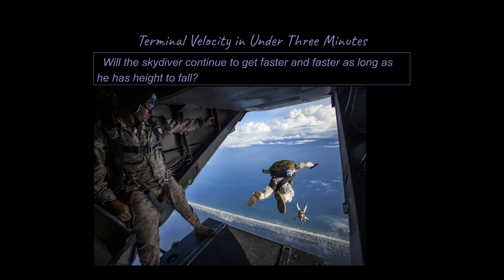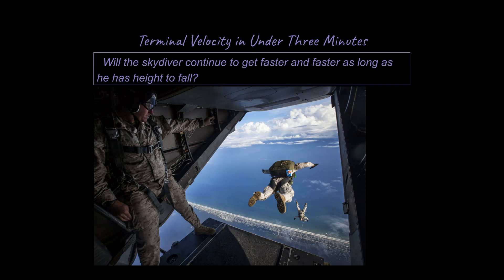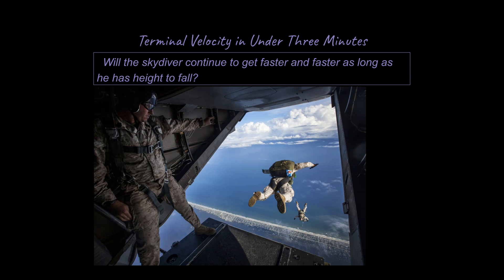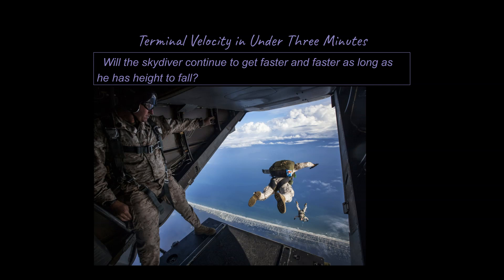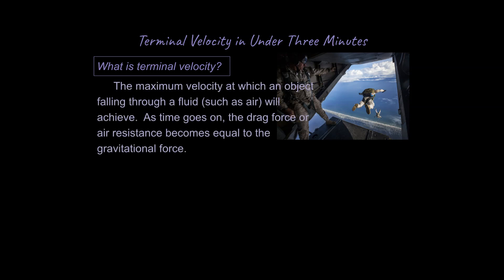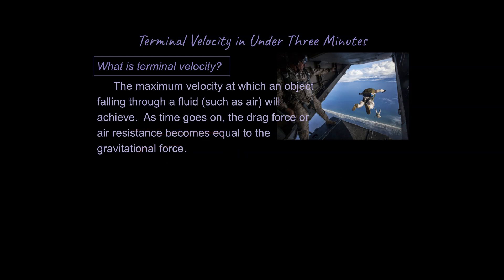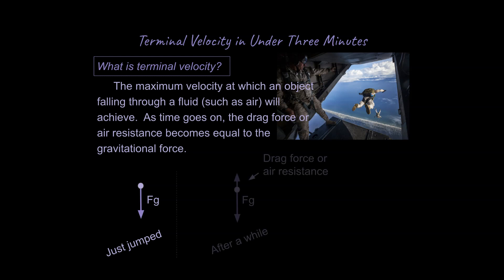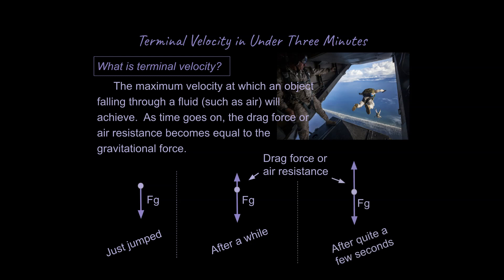What Terminal Velocity as a Concept Is, in Under 4 Minutes (without Calculus)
My playlist for all major concepts in a year of high school physics, clearly explained, is here: